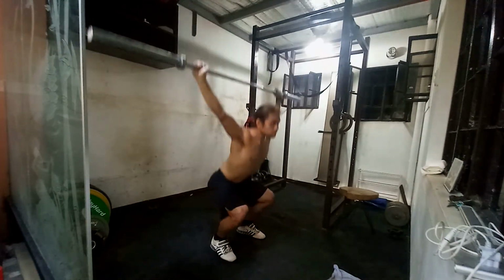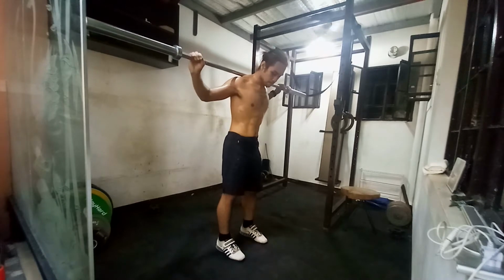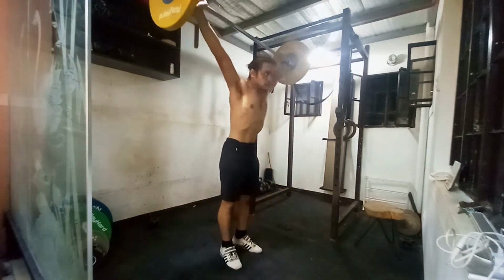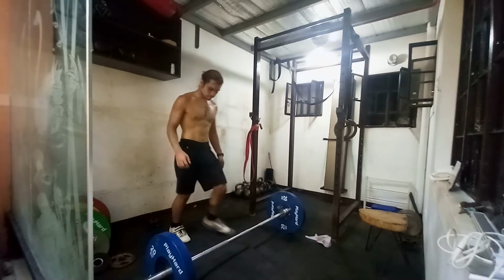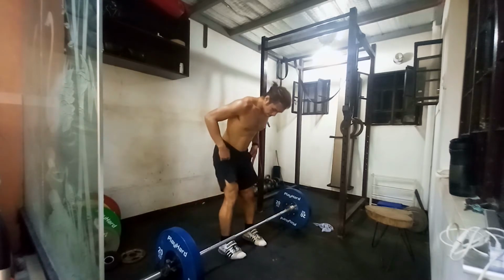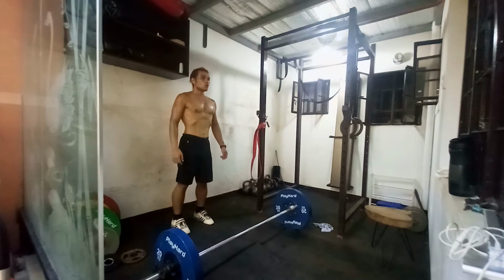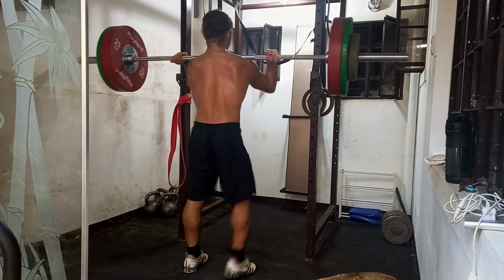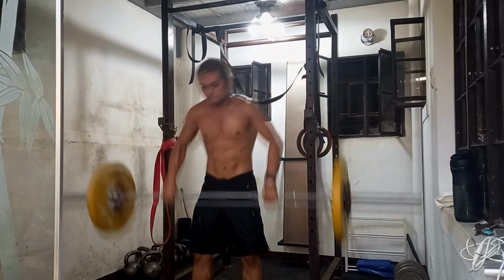Building Back Up┃ROAD TO 200KG Day 128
Day 128 and utilizing accumulated knowledge throughout the years to improve my weightlifting. I'm touching on the concept of supercompensation

// TRAINING DUMPS!